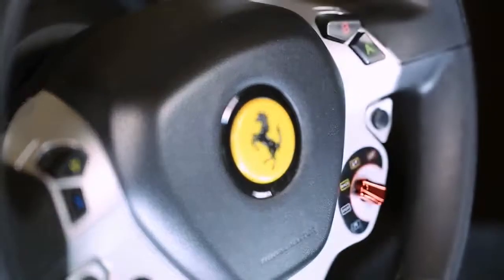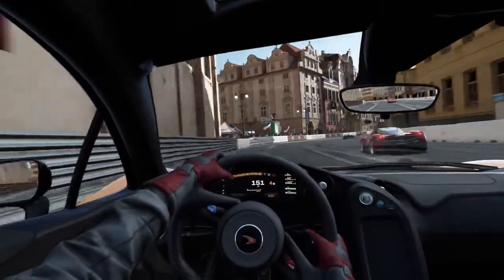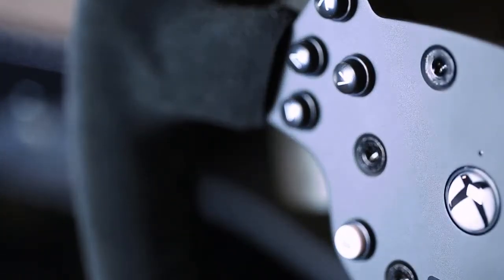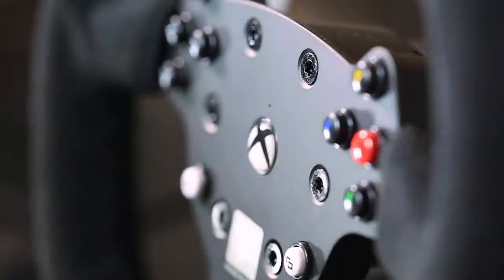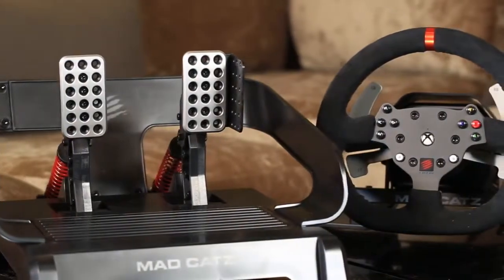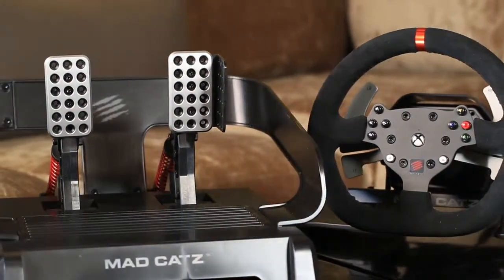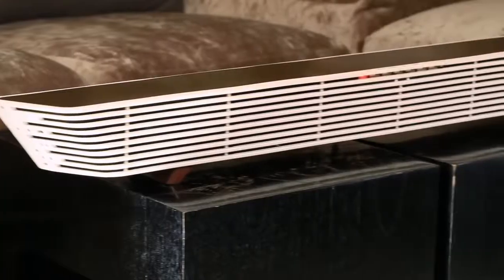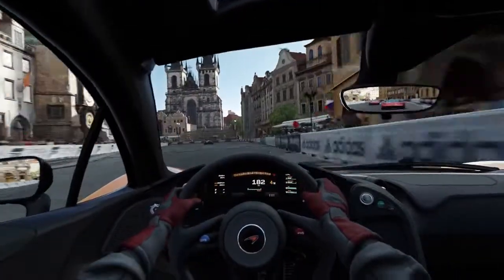Racing Accessories for Xbox One (Racing Weels)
Гоночные рули для Xbox One